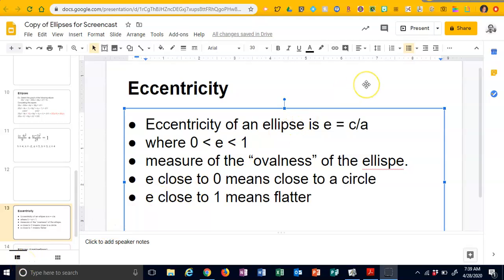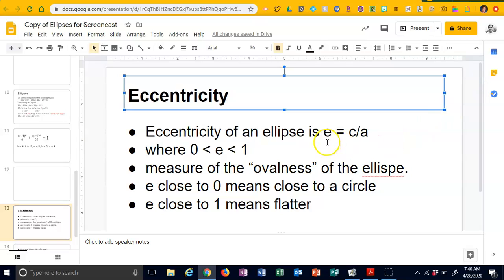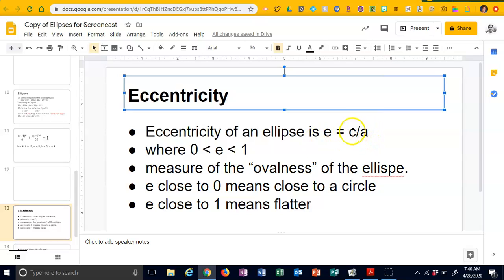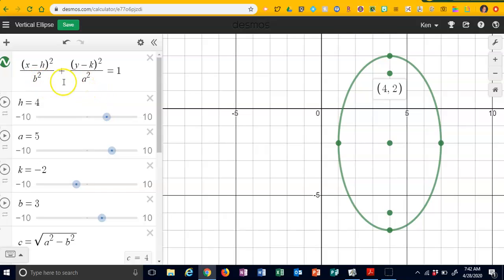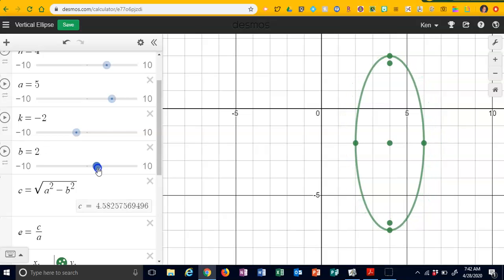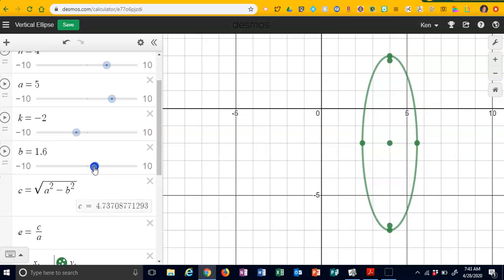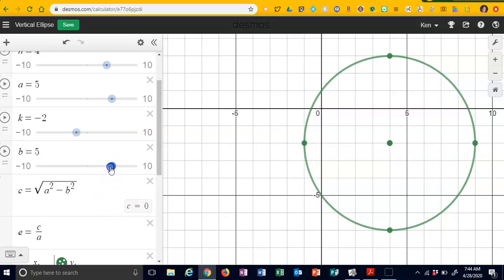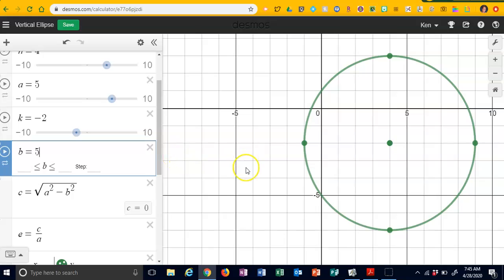Ellipses Part 4